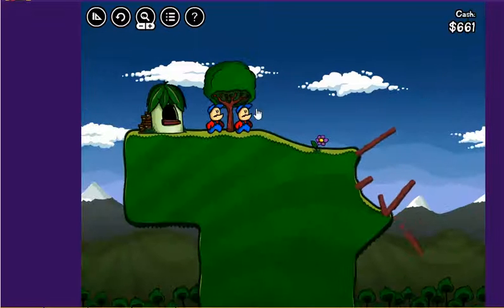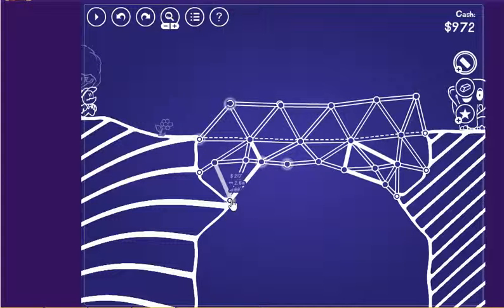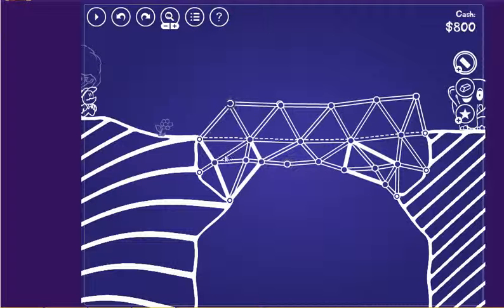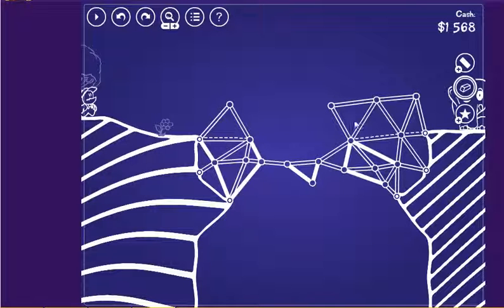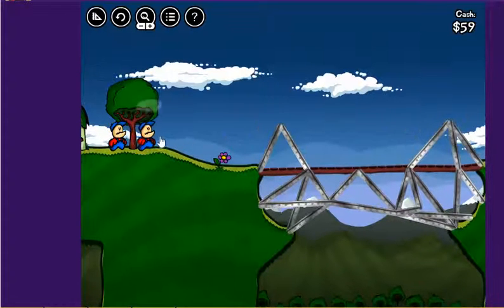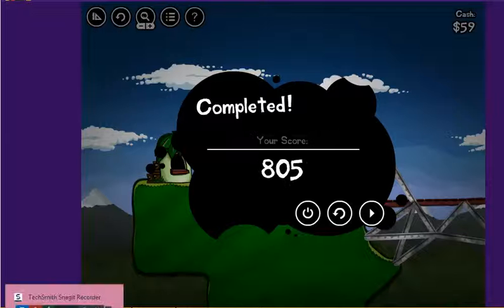Elephant Troubles /- Building Bridges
Starting a new series here called Building Bridges where I will Build Bridges. Hope you like it.